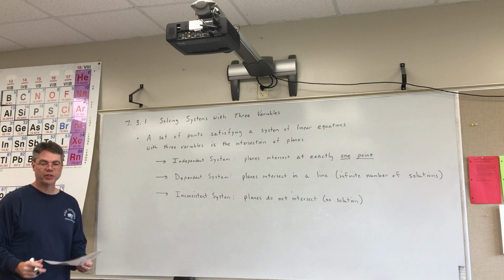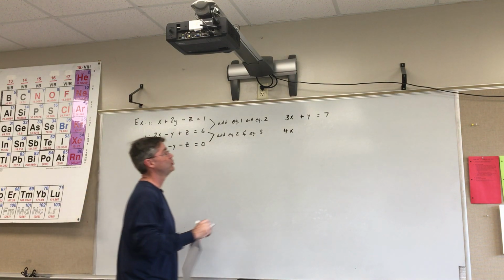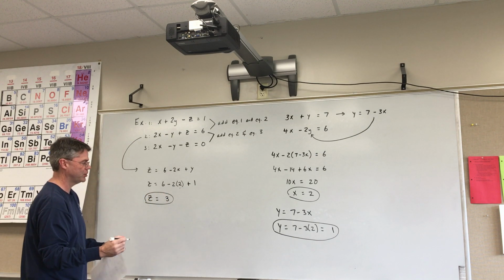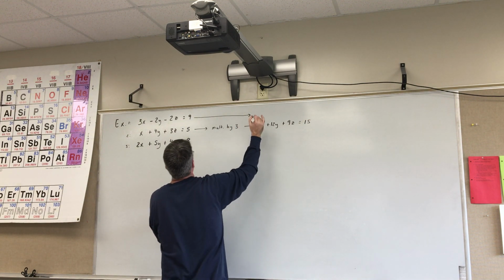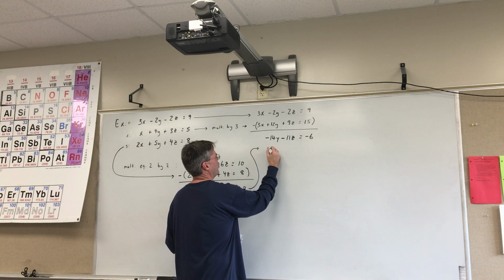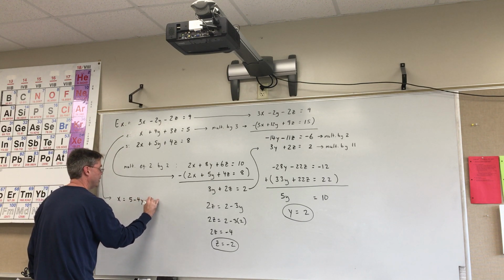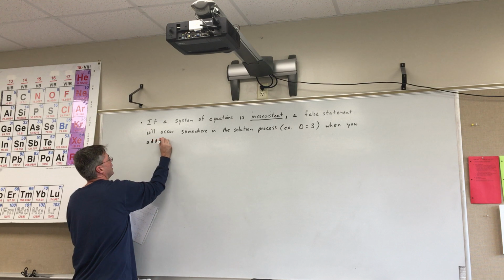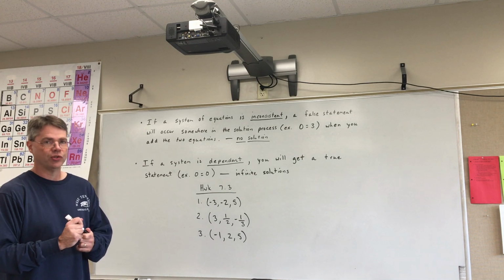Pre-Cal Lecture 7.3